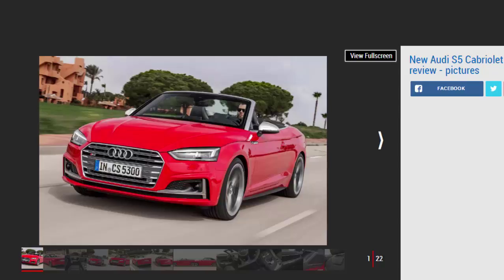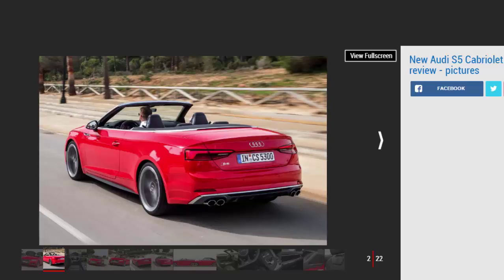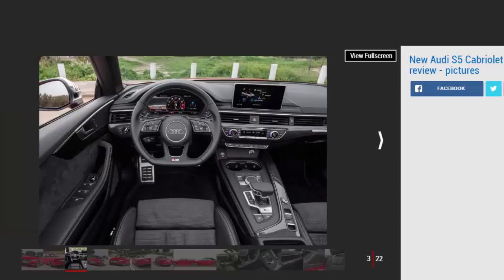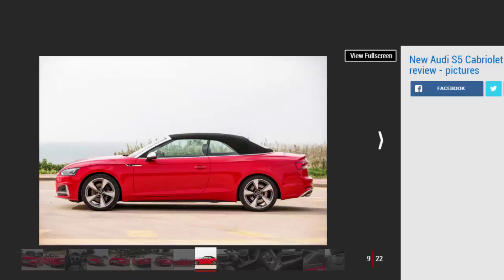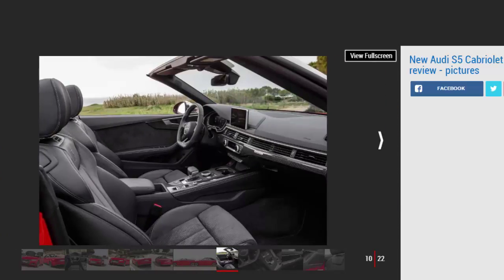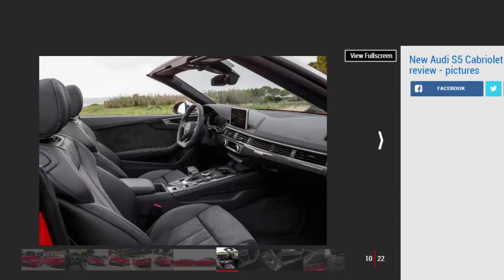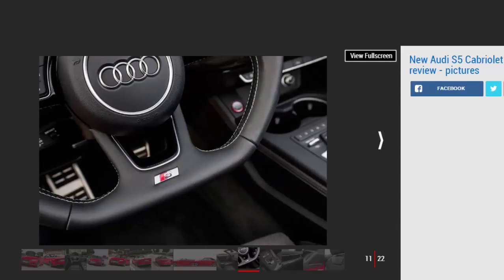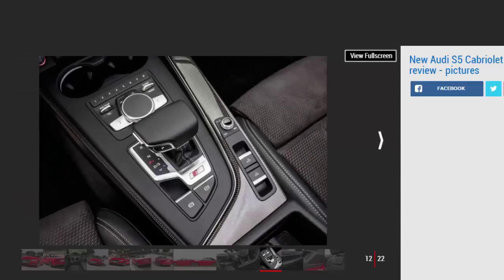Car Review - New Audi S5 Cabriolet 2017 Review - Read Newspaper Tv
Read newspaper:
Car review - New Audi S5 Cabriolet 2017 review
Source: autoexpress.co.uk